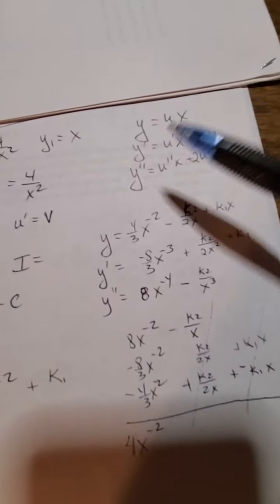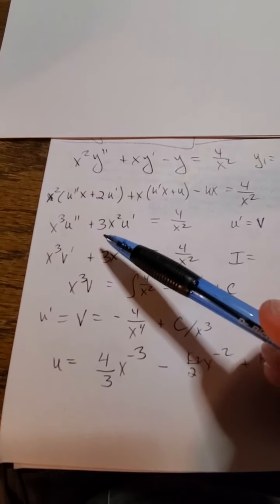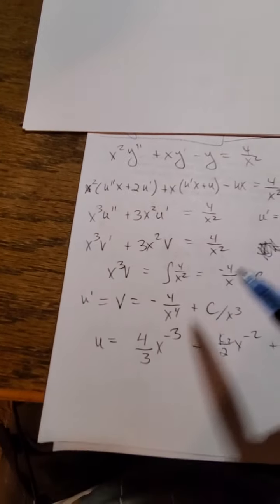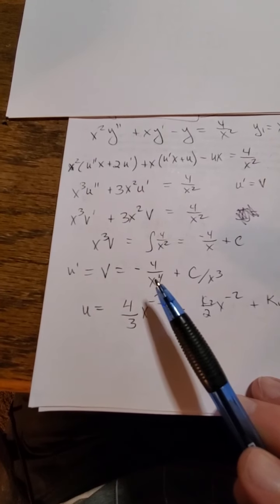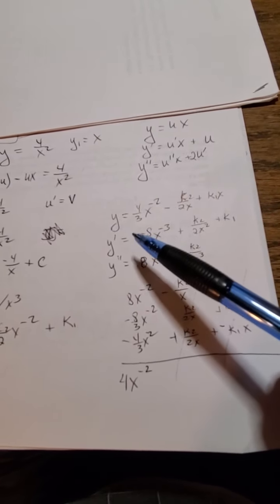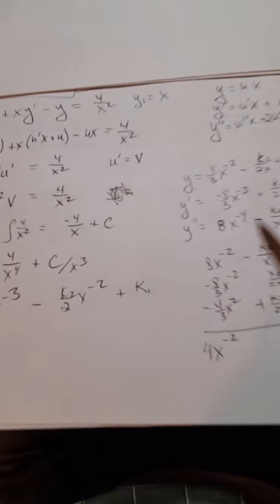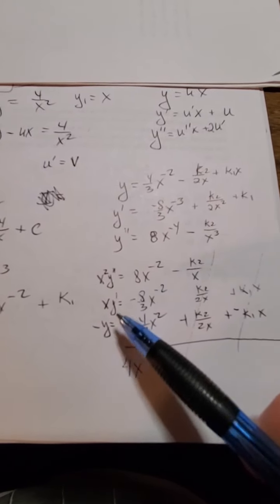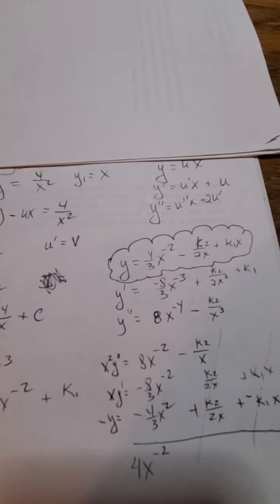265 2.4 RO